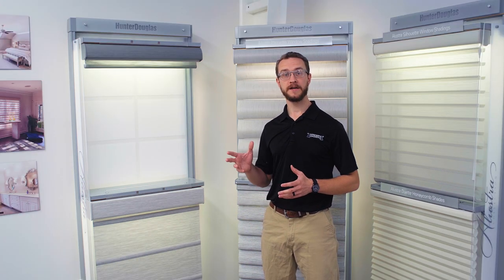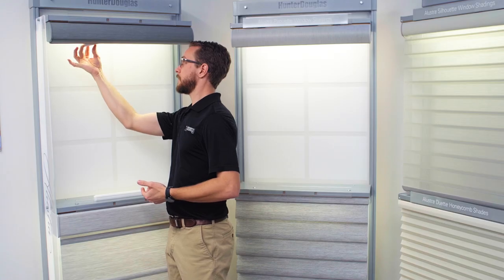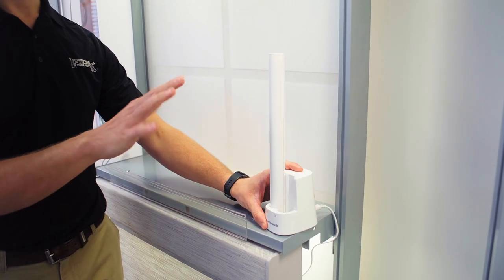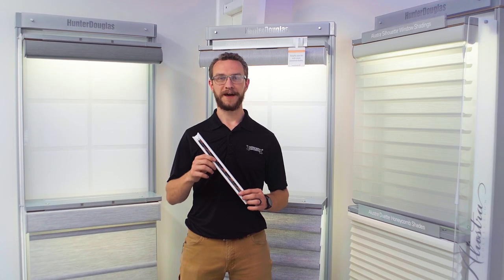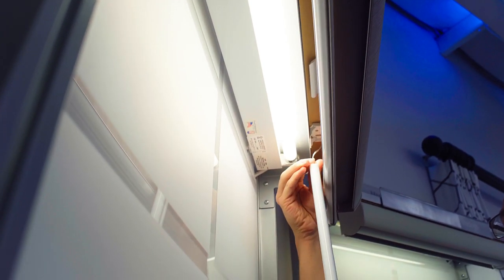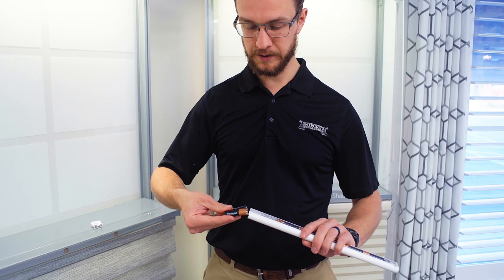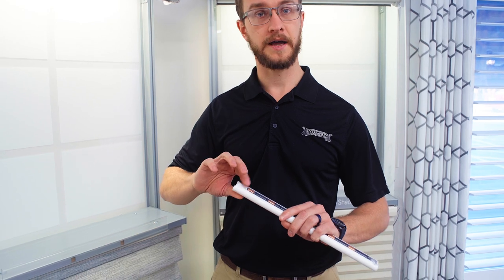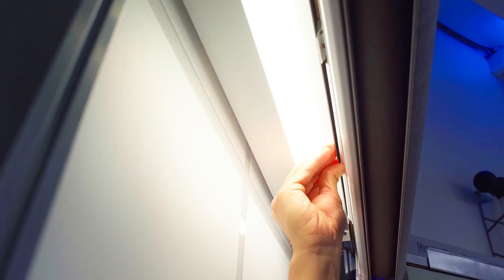How to Change or Recharge a Battery Wand | Hunter Douglas PowerView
Whether you have a rechargeable or AA battery wand for your motorized Hunter Douglas shade, we've got you covered! Lead Residential Installer, Reuben, demonstrates how easy it is to remove, power, and reinstall external battery packs.

0:00 Intro
0:20 Removing a rechargeable wand
0:30 Charging wand
0:43 Reinstalling rechargeable wand
0:59 Removing AA battery pack
1:08 Changing AA batteries
1:34 Reinstalling AA battery pack